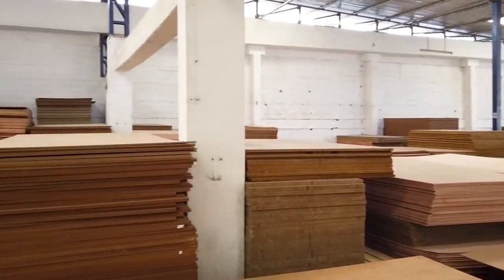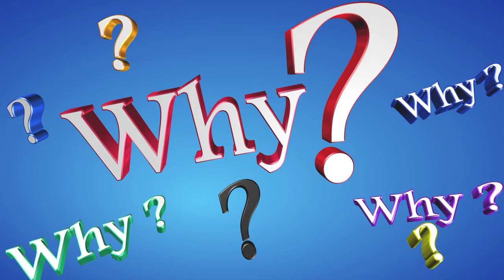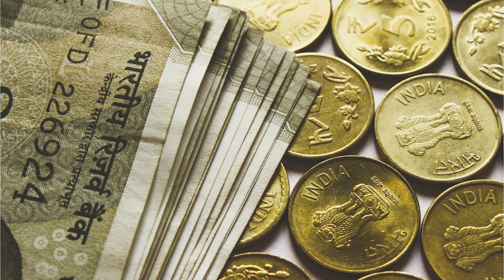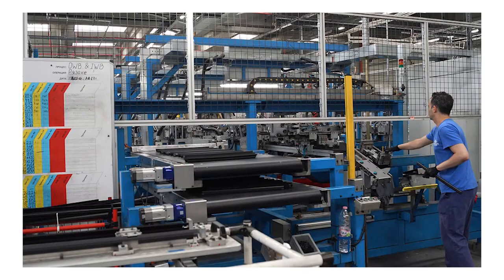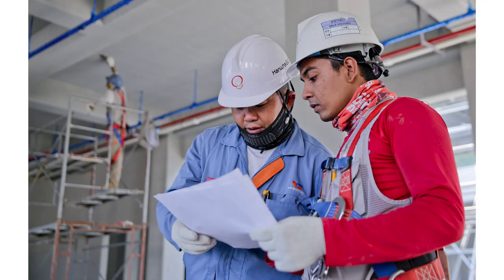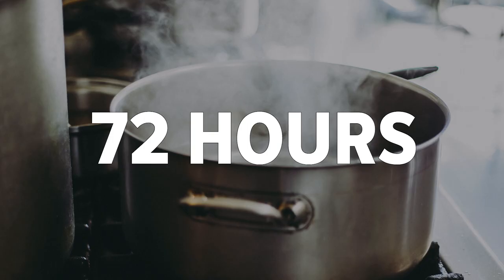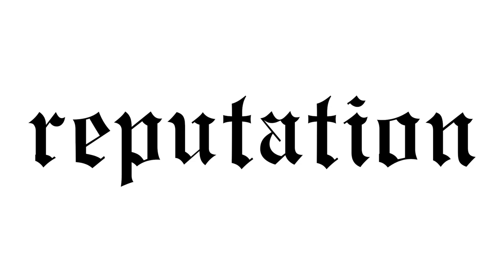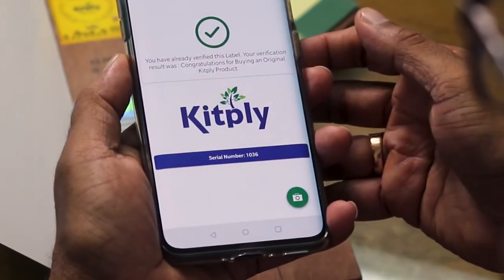Plywood Furniture did this!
In India , we have a major Problem. 25% of the plywood sold here is counterfeit and of a substantially lower quality compared to the original branded Plywood.

Now, why should you care if you’re buying fake or branded? Well, counterfeit plywood is causing cancer. Yes. You heard me right.  It can severely affect your health.